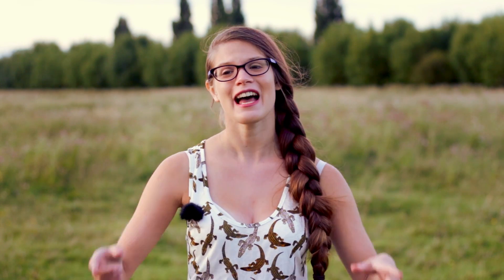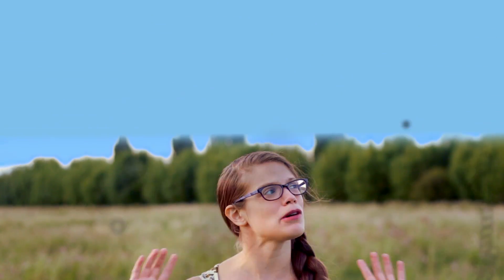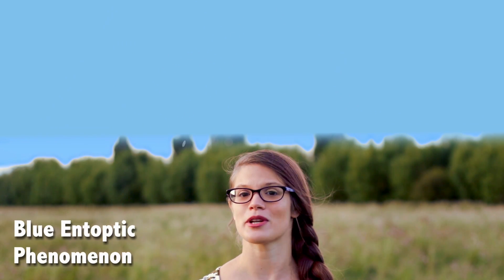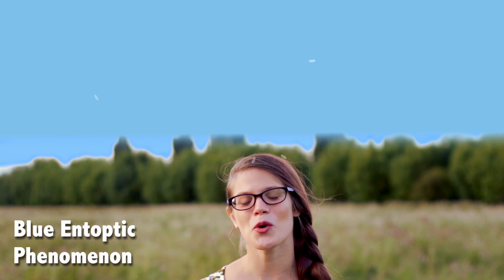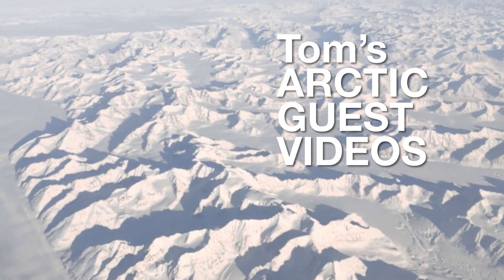Seeing Things: Visual Disturbances We All Experience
There's a variety of visual problems and disturbances we all experience on a daily basis. Floaters! Blue entoptic phenomenon! Visual snow! Phosphenes! With simulations, Inés will run through all of them.

Inés is a PhD student researching insect flight at Oxford, and enjoys making videos about the fun and curious bits of science in her spare time!